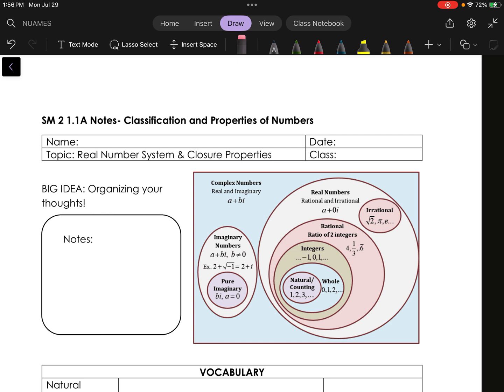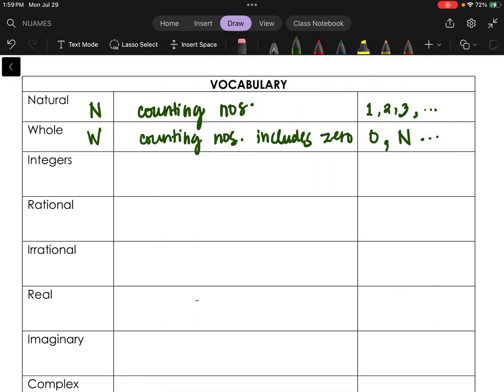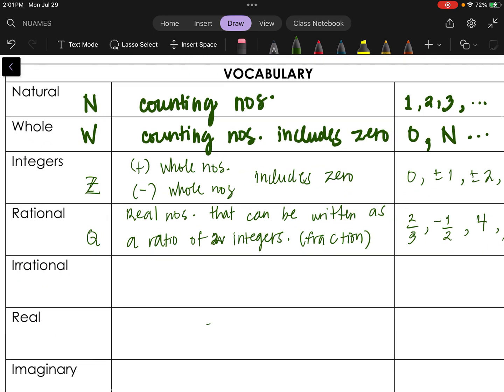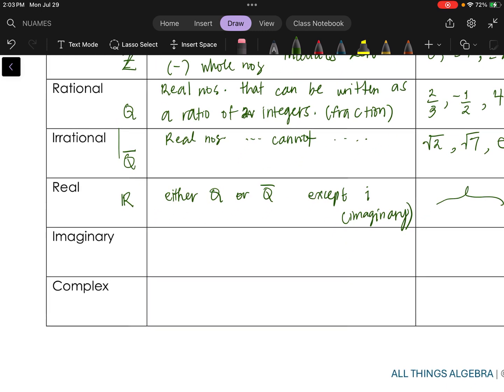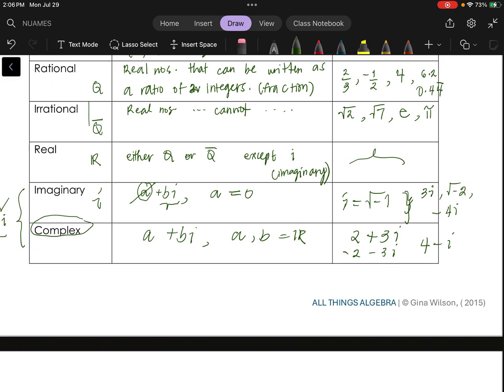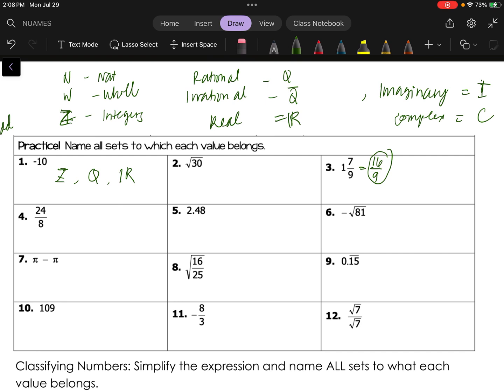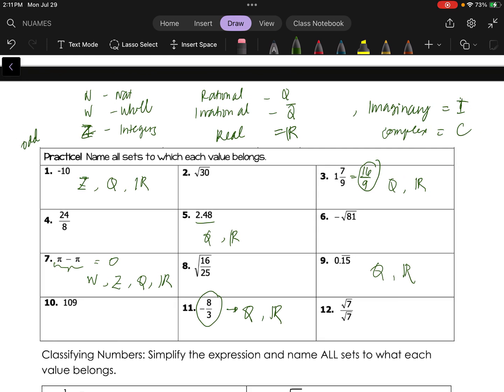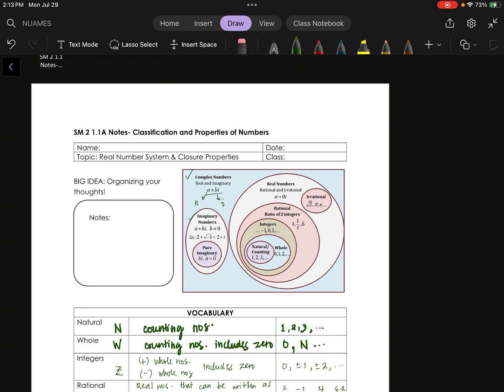SM 2 1.1A Notes- Classification and Properties of Numbers